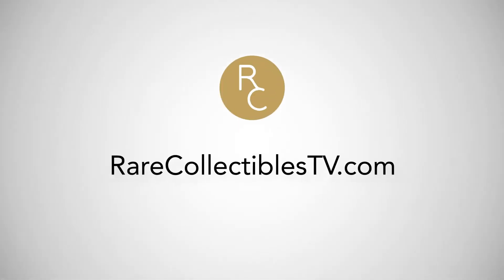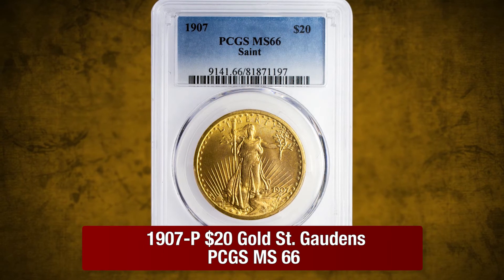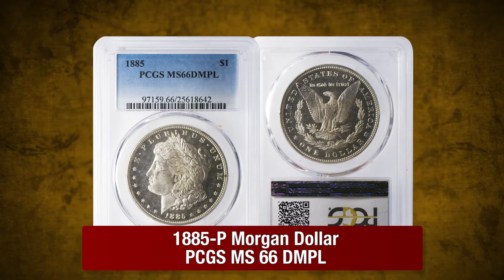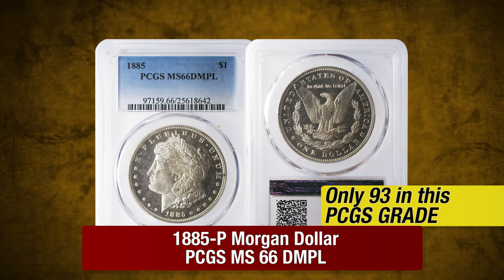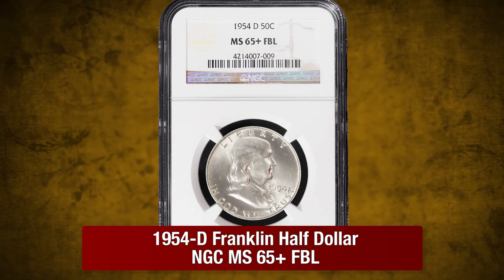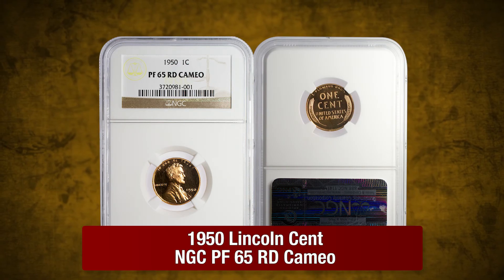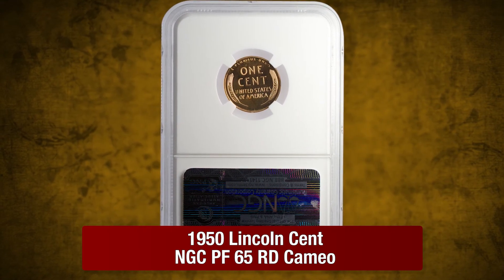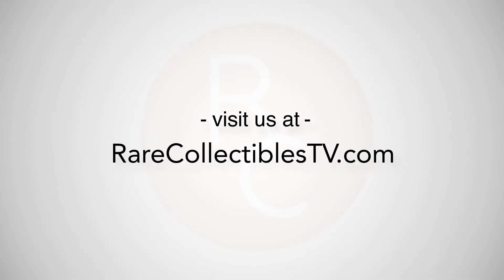Rick’s Picks: 1907 Saint Gaudens PCGS MS 66 and much more!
FEATURED COINS:

1954-D Franklin Half Dollar NGC MS 65 Plus FBL:
♦ T8443W | $395.00 ♦

♦ T9326W | $8,900.00 ♦

♦  T9327W | $4,400.00♦

.01 1950 Lincoln Cent NGC PF 65 RD Cameo:
♦ T9331W | $550.00 ♦